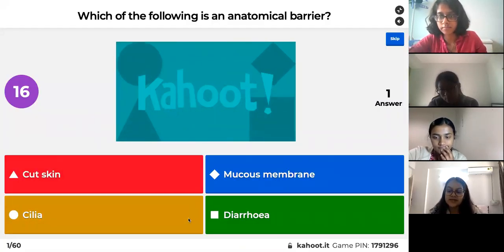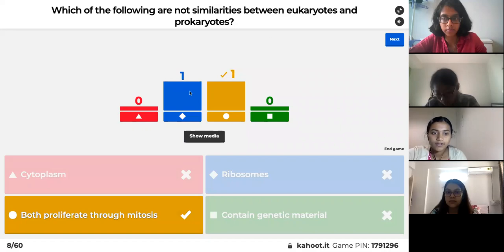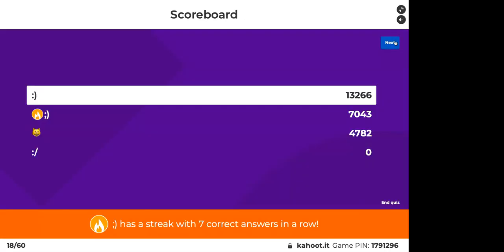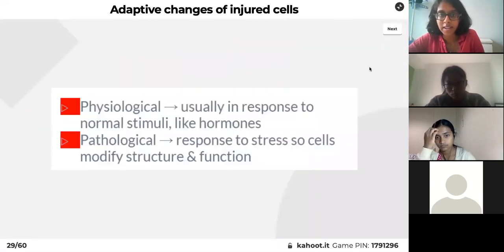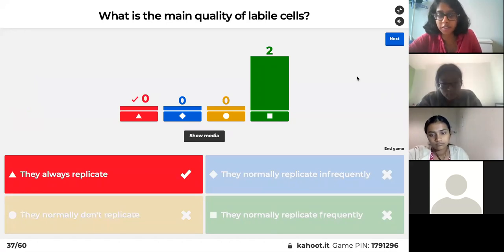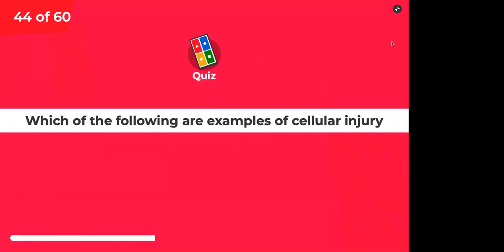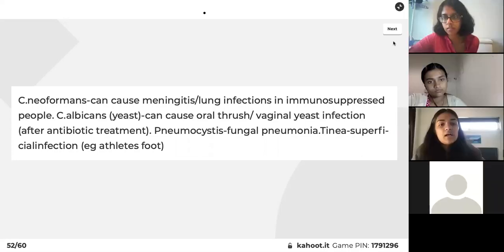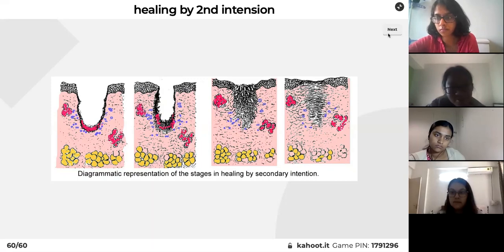Semester 1, Week 10 PSParachute Lesson 2021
Year 1, Semester 1, Week 10 PSParachute Session on 12/05/2021